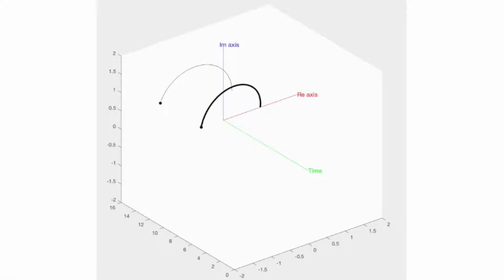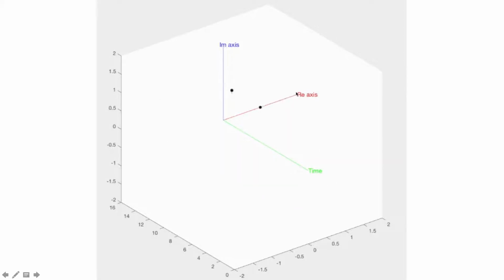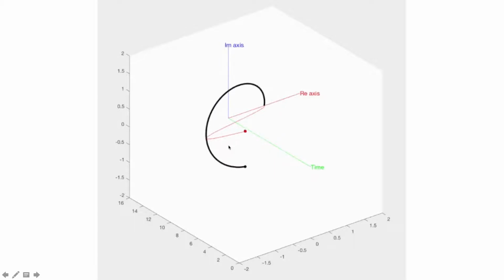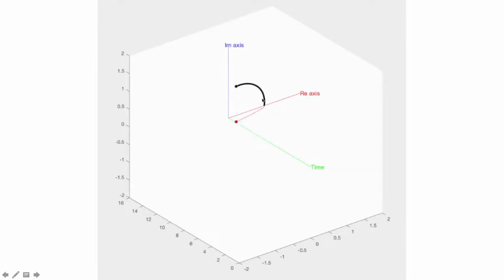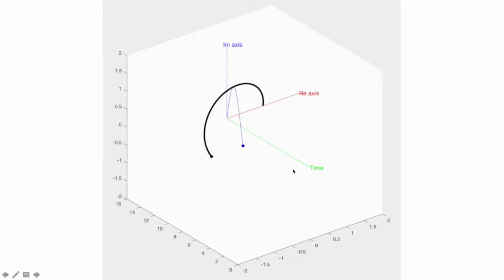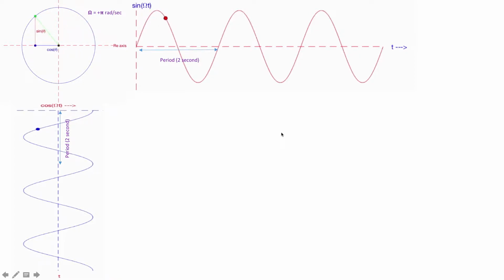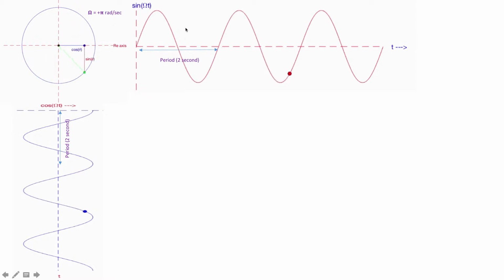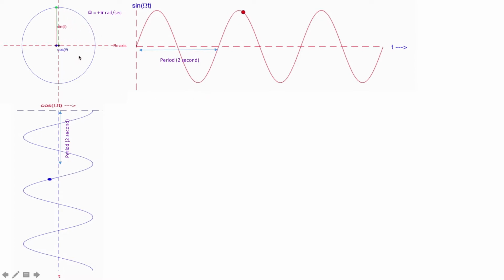02_1B_CE3007_LecturePhasorCT_2